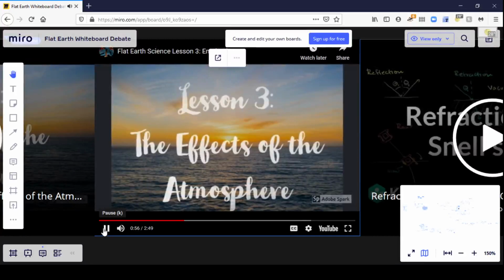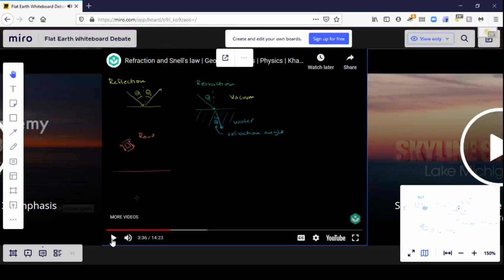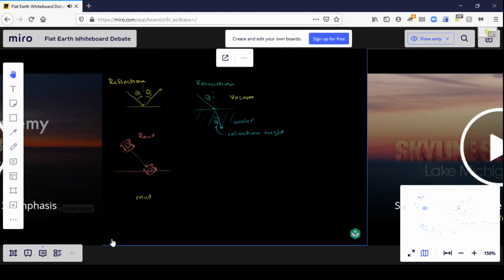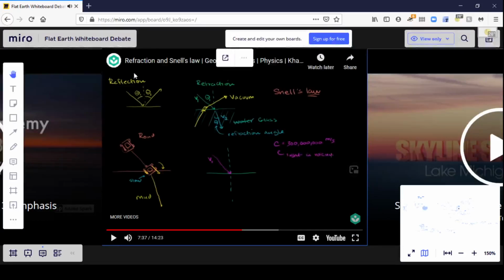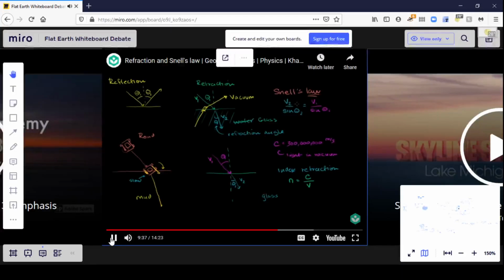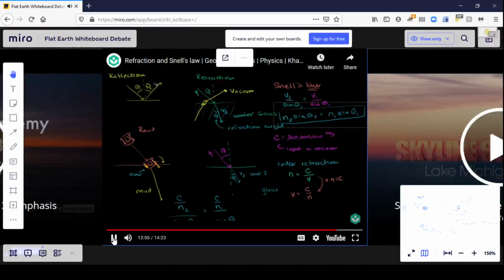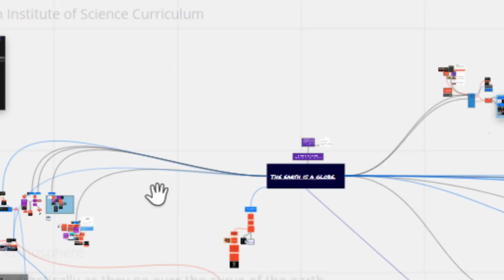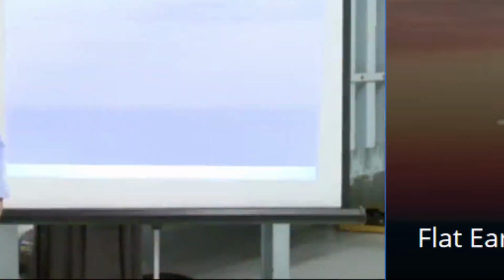flat earth madness yeah im still doing it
yeah im not gonna stop until i go through all of the videos in the Curriculum to donate to me go